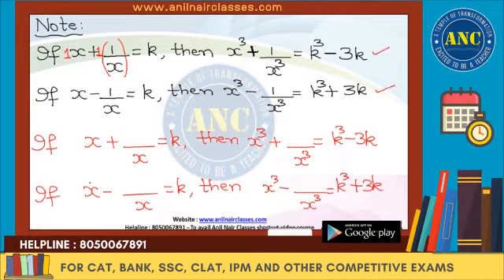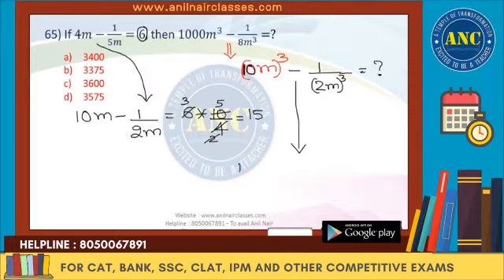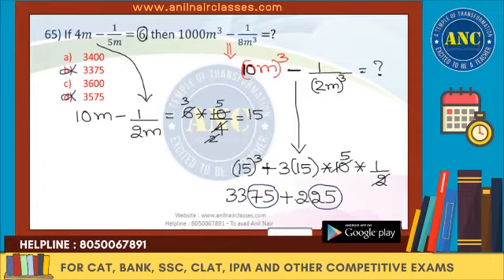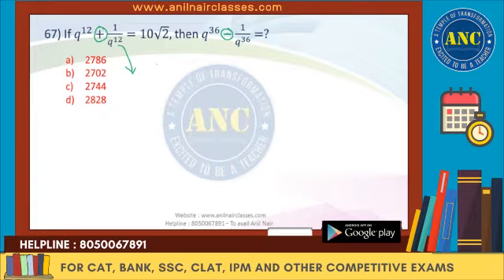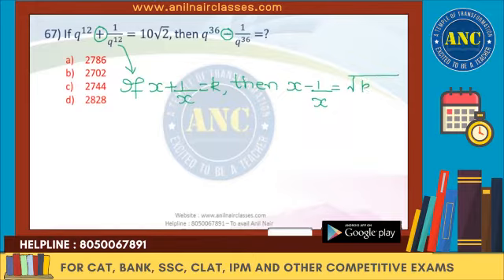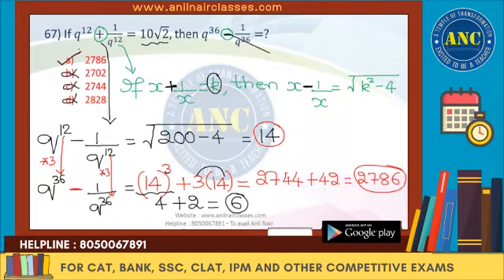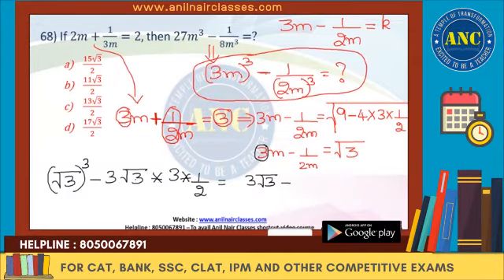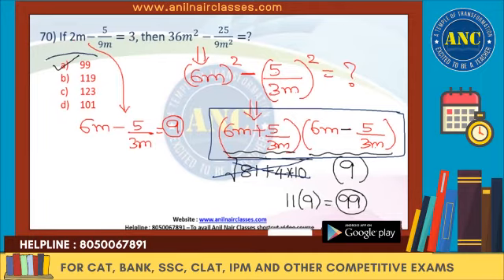CAT EXAM 2019 | ALGEBRA - Part 11, Progressions | ANIL NAIR CLASSES